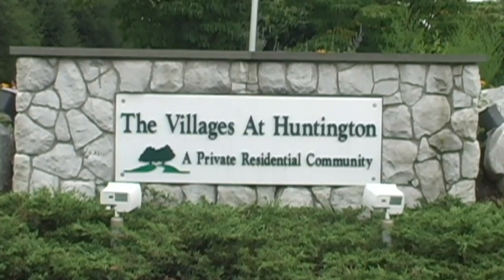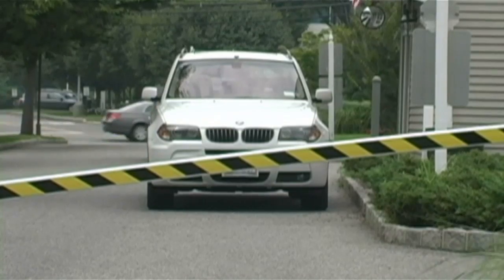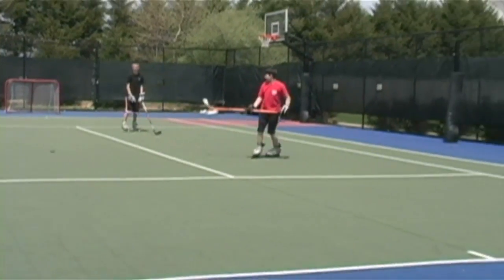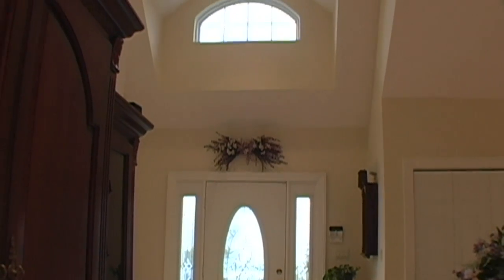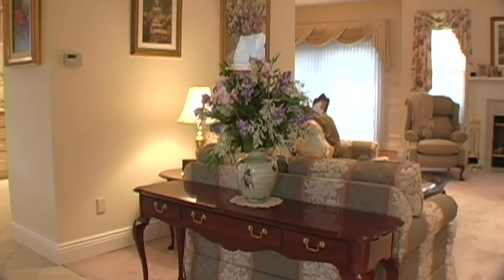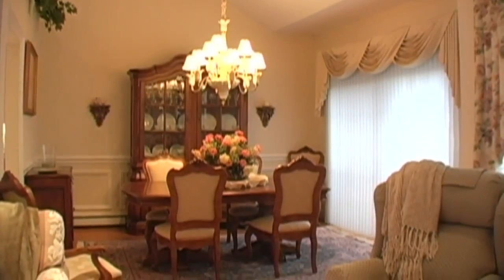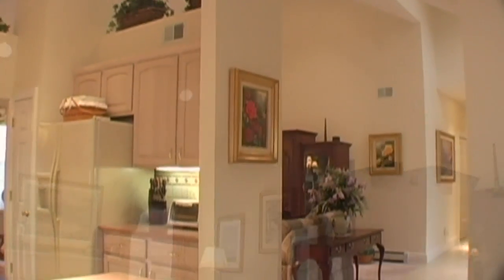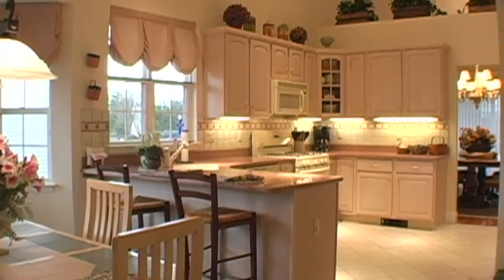Gated Communities in Melville - Villages at Huntington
The school district is Half Hollow Hills. Sunquam, West Hollow Middle School, Half Hollow Hills High School East. Contact Hector to show you more homes in gated communities in Long Island. Also check out Villages West at Huntingon, a gated community in Melville.

The Villages at Huntington was completed between 1999 and 2001 (previously McGovern Sod Farm). There are approximately 248 homes in the Villages, located next to White Post Farms.

The Villages West is also a gated community next to the Villages at Huntington. Often people get them confused or think it is the same community. The entrance for the Villages at Huntington is on Old Country Rd. The entrance for Villages West is off of Pinelawn Road just north of the Long island Expressway.

Nearby shopping includes the Walt Whitman Mall, Best Buy, Costco, Home Depot, Lowes, that are all located along Route 110.

Melville is a hamlet and is part of the town of Huntington in Suffolk County on Long Island, New York, in the United States.
It is directly east of Nassau County border. The Long Island Expressway (LIE) and Northern State Parkway, two of the country's busiest highways and major points of entry in and out of New York City, pass through Melville. Melville is located immediately off of Exit 49 of the LIE. New York State Route 110 runs through the center of Melville.

The area was known to the native Americans as Sunsquams. In the 17th century it was known as Samuel Ketcham's Valley, named for a local resident. Afterwards it was known as Sweet Hollow. This name was replaced by Melville in school records in 1854. There is some debate as to the origin of the Melville name. It may be derived from the Latin for honey. (the area had an abundance of honey bees and this may have also been the origin of the previous Sweet Hollow name). It should also be noted that the author Herman Melville was being published around this time.
A Presbyterian church was built in Melville in 1829 at the northeast corner of Old Country and Sweet Hollow Roads. In 1977 the church was moved 1-mile (1.6 km) to the West. The church was in continuous use until 1930. It reopened in 1944 for the funeral of Edward Baylis and has been in use since then.
In 1909 a trolley line to Huntington was established. This was an extension of the Huntington Trolley Spur and went as far south as Amityville and had a connection to Babylon.There were six fare zones, one of which was the Duryea Farm at Melville. The line was shut down a decade later after farmers complained that noise from the trolley frightened their animals. Buses provided transportation after the trolley line closed. The growing use of private cars also reduced demand for the trolley line.
In May of 2011, construction commenced for the replacement of the Northern State Parkway bridge over Route 110. The original bridge is 63 years old. The project was budgeted for $56,000,000 and is expected to be completed in winter of 2013 and 2014.
Long Island's tallest point is Jayne's Hill near Melville, with an elevation of 400.9 feet (122.2 m) above sea level.

Economy
Many large Businesses have office buildings along the Route 110 Corridor of Melville, NY
Canon, USA in Melville, NY
Underwriter's Lab (UL) in Melville, NY
Nikon in Melville, NY
Sbarros Headquarters in Melville, NY
Capital One Bank in Melville, NY
Arrow Electronics in Melville, NY
Adecco (headquarters) in Melville, NY
OSI Pharmaceuticals in Melville, NY
Estee Lauder in Melville, NY

Media
Newsday (headquarters) in Melville, NY
WLNY-TV (headquarters) in Melville, NY

Geography

Melville, NY is located at 40°47′30″N 73°24′20″W (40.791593, -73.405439).
According to the United States Census Bureau, the CDP has a total area of 29.3 km² (11.3 mi²), none of which is water.